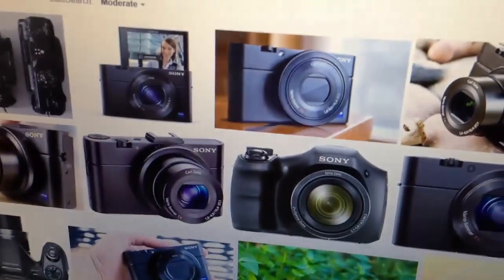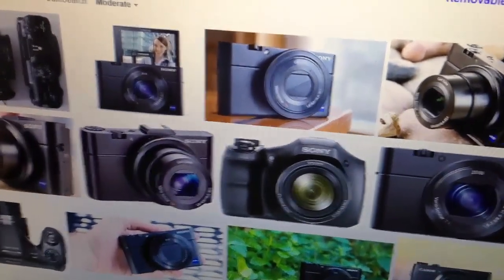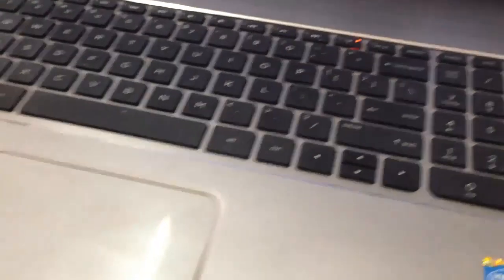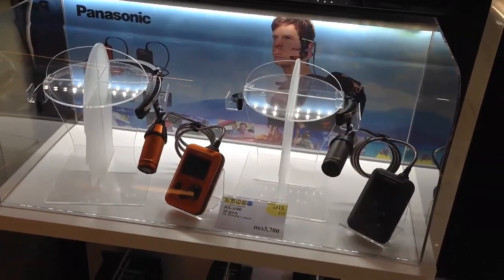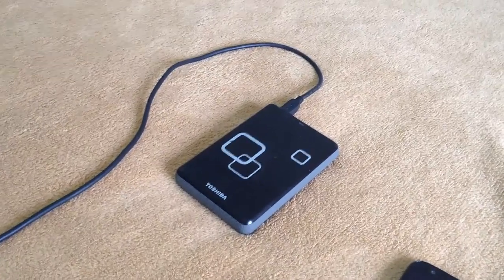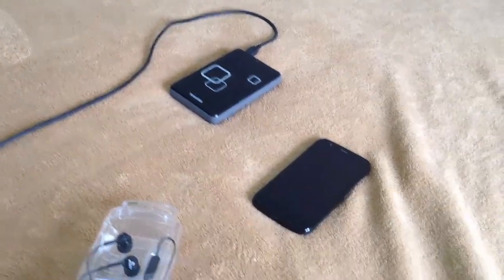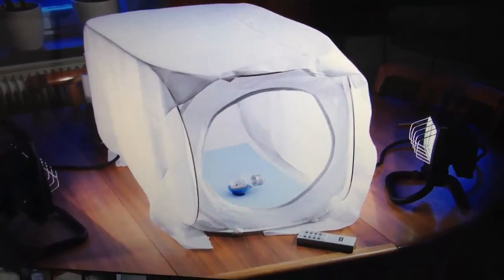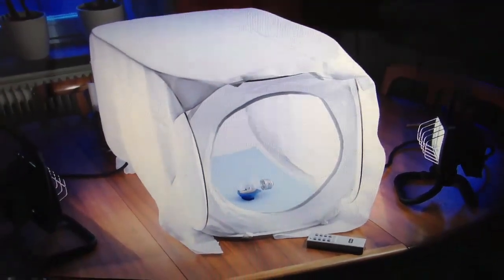A Man, A Cam, A Plan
What I use to make YouTube Videos.  It's more simple than you may have guessed.  And the cost is very affordable to just about anyone...

Gear:
Sony RX-100 Digital Camera
HP Envy i7, 16GB, 1080p laptop computer
Toshiba 1TB USB Hard Drive
Sony MDR-EX110AP
Transcend SD Flash Memory Class 10 & Mini SD (Several)

Wondershare Ultimate Video Converter
Audacity Audio Editing Software
Camtasia Studio
PhotoScape
Orbit Downloader
Acronis True Image